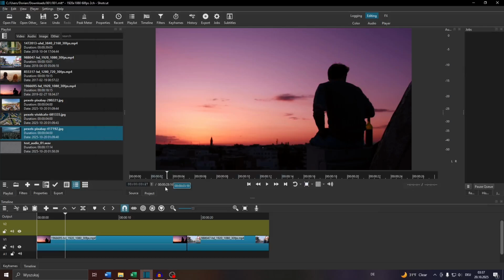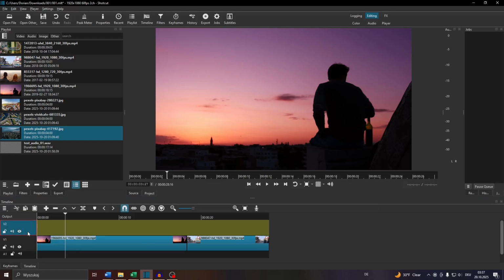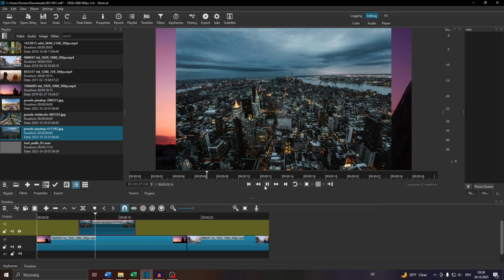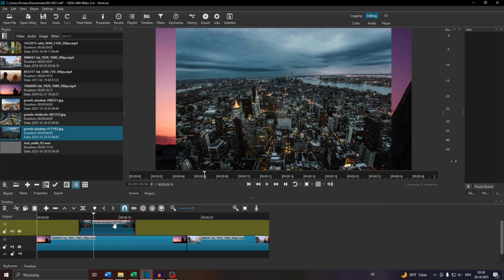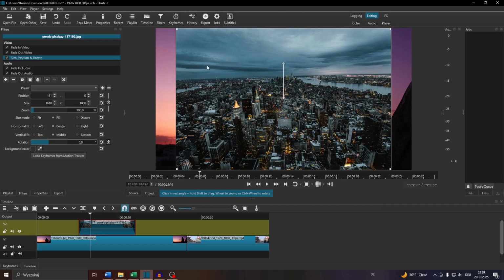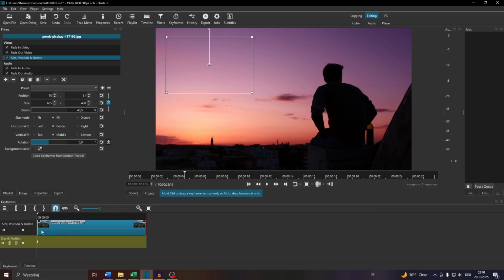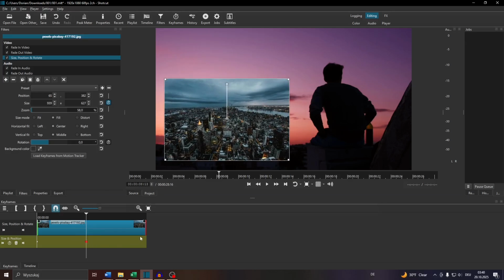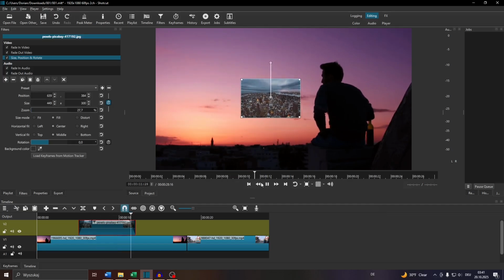How to Animate Image in Shotcut | Create Image Movement Effect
Discover how to animate still images in Shotcut using keyframes for smooth motion and dynamic visual effects.

If you're learning about Shotcut video editor, also check out how to create transition effect in videos on Shotcut,